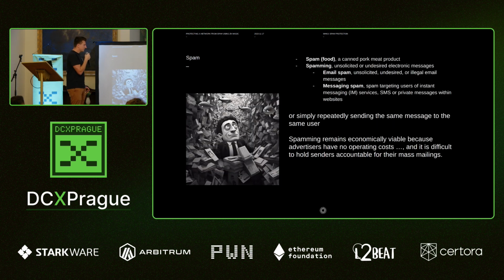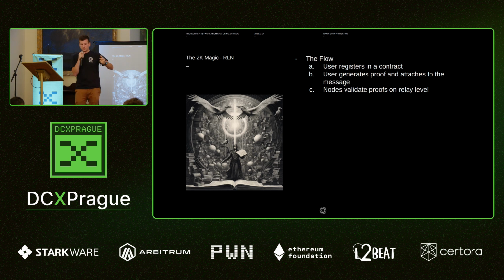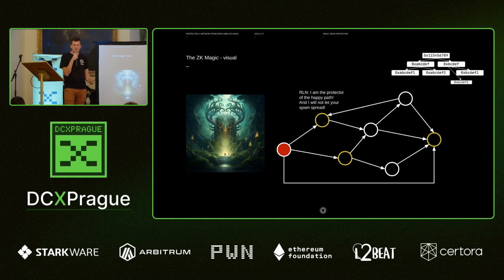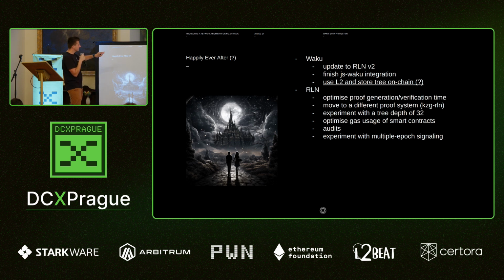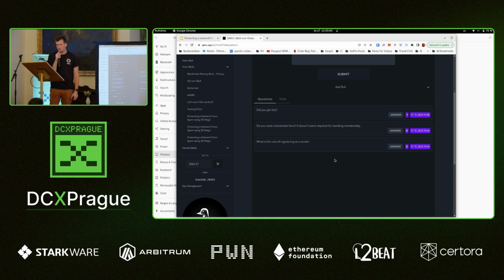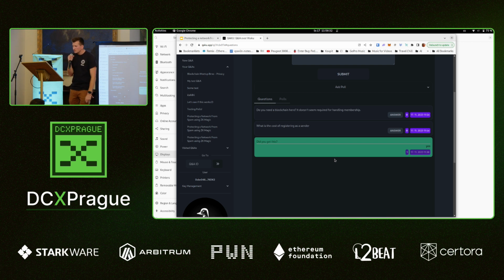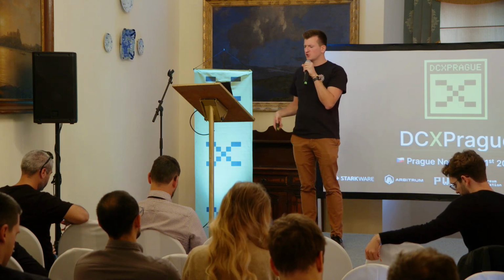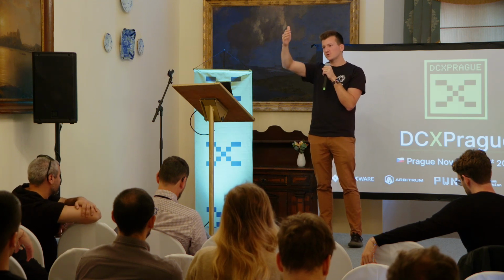Václav Pavlín / DCxPrague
Protecting a network from spam using ZK magic